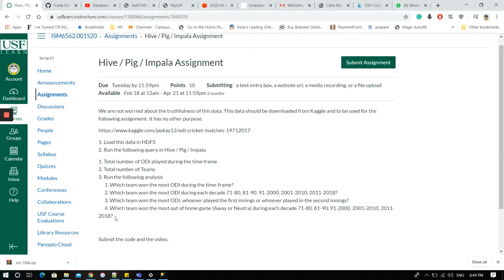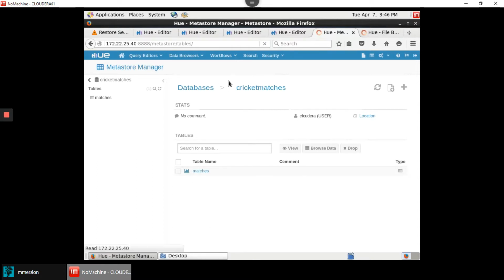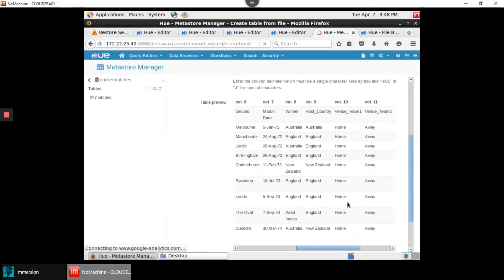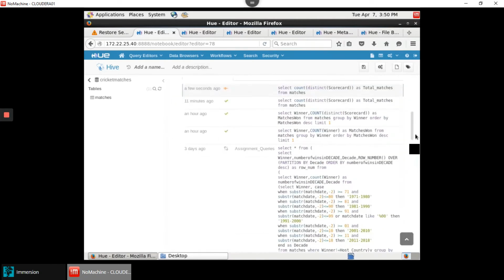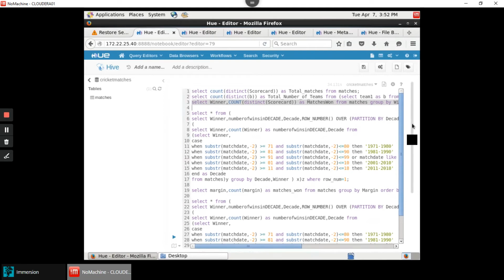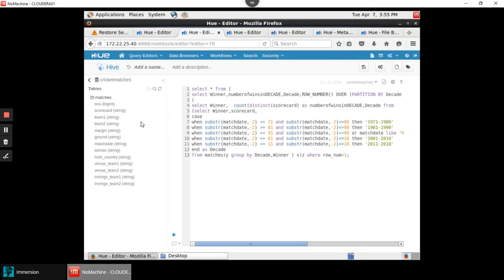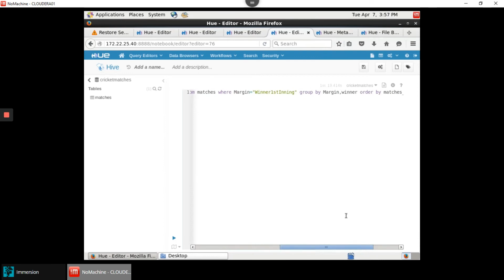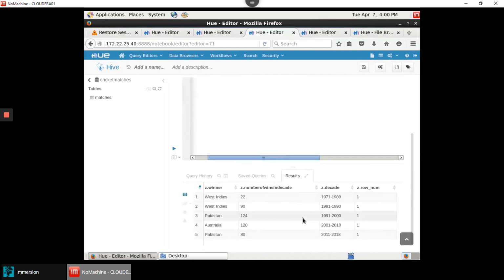7 April, 2020 Loom Recording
Big Data Course - Hive / Pig / Impala Assignment